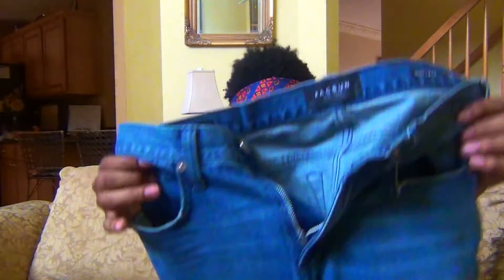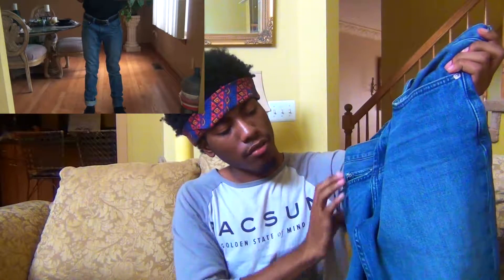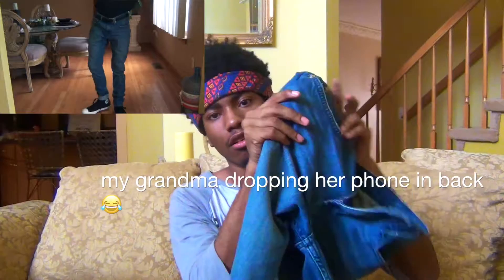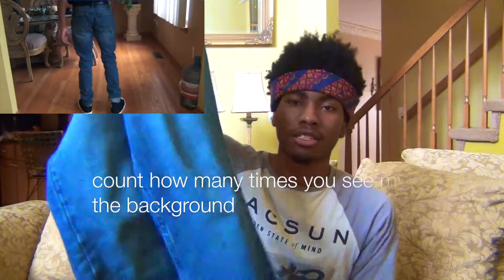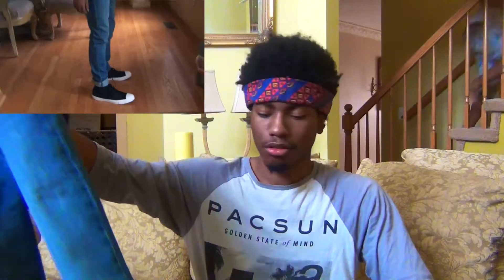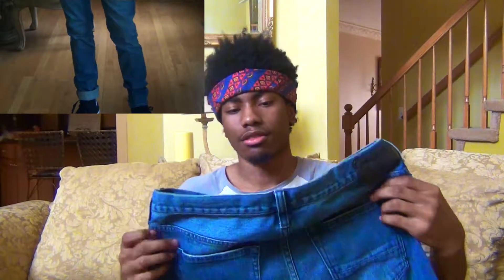Recent Pick Ups!!! | 10 deep, Nike, nudie jeans, champion etc...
My most recent pick ups of the last few months of 2016